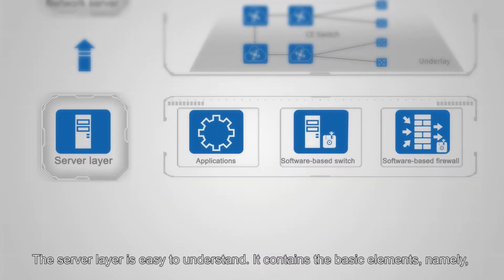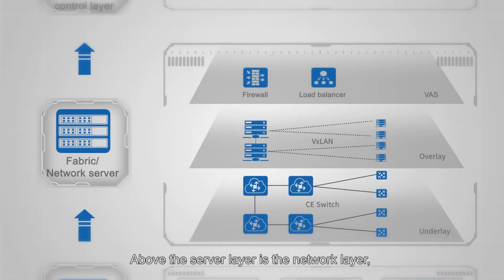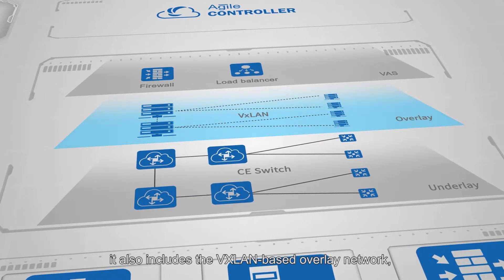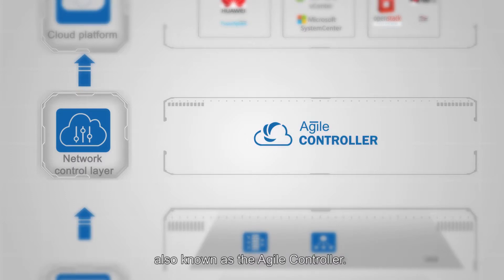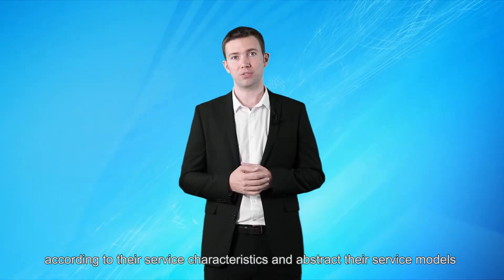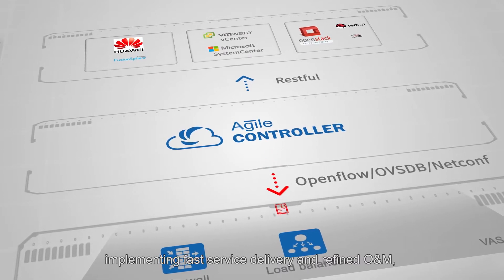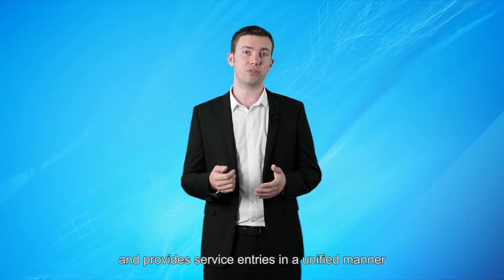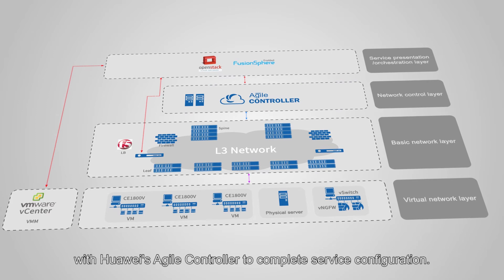What is Huawei CloudFabric DCN Solution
Huawei CloudFabric DCN solution introduction video Introduces the overall architecture of the Huawei CloubFabric DCN solution.